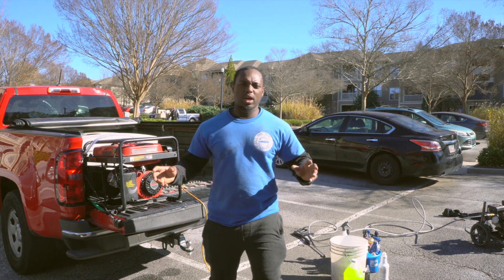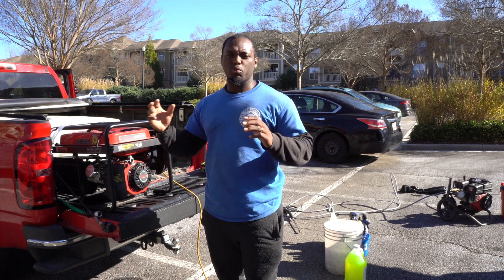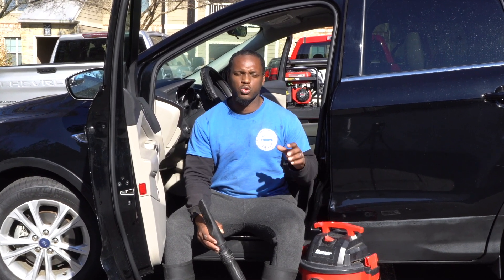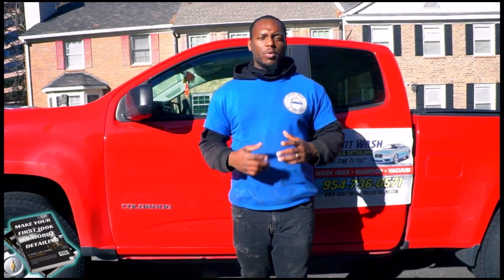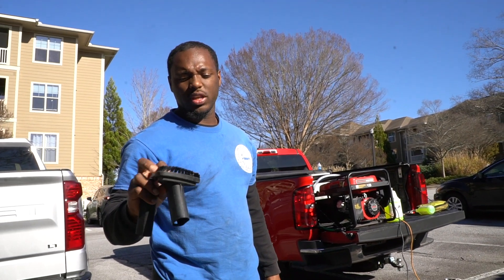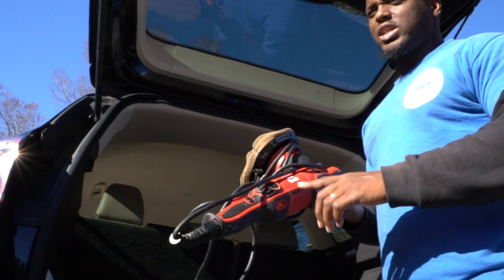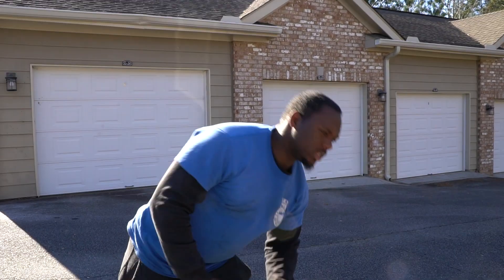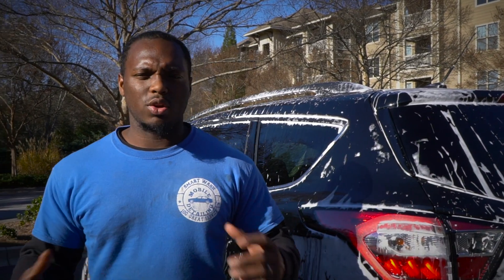Equipment Needed to Start a Mobile Detailing Business - Smart Wash Mobile Detailing